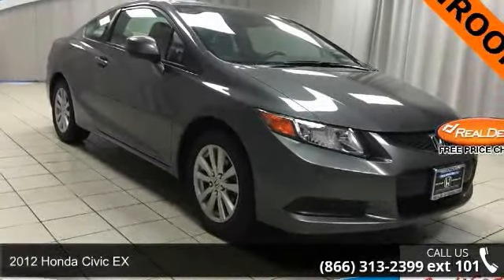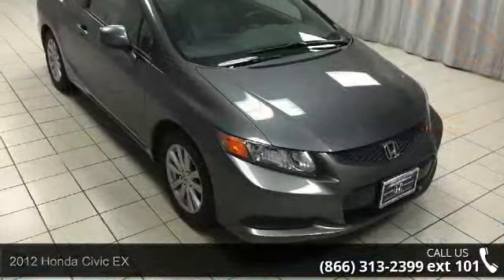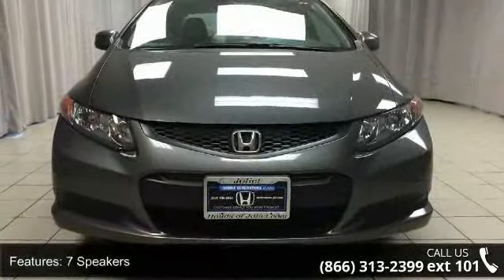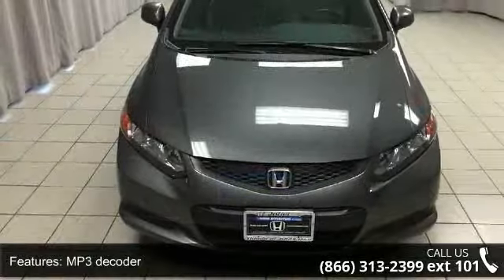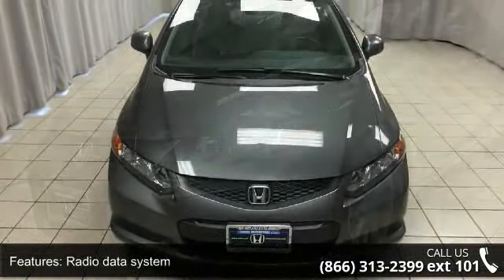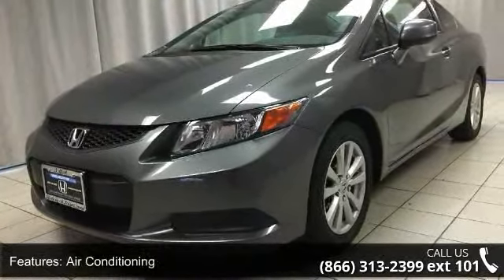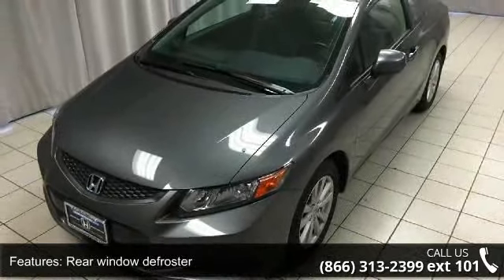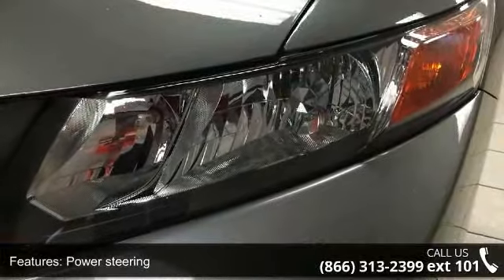2012 Honda Civic EX - Honda of Joliet - Joliet, Il 60435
** HONDA CERTIFIED ** POWER SUNROOF - PREMIUM ALLOY WHEELS - 7 SPEAKER STEREO w/ CD and MP3 - REMOTE KEYLESS ENTRY w/ ALARM - FULL INTERIOR POWER EQUIPMENT - CARFAX 1-OWNER!!. Compact car giant introduces the all-new 2012 Civic. KBB names the Civic as "Best Resale Value for a Compact Car." Honda Certified Pre-Owned means you not only get the reassurance of a 12mo/12,000 mile limited warranty, but also up to a 7yr/100k mile powertrain warranty, a 182-point inspection/reconditioning. This Civic's engine never skips a beat. It's nice being able to slip that key into the ignition and not having to cross your fingers every time. to view a Free Price Check! **TO SEE MORE INVENTORY VISIT US AT**